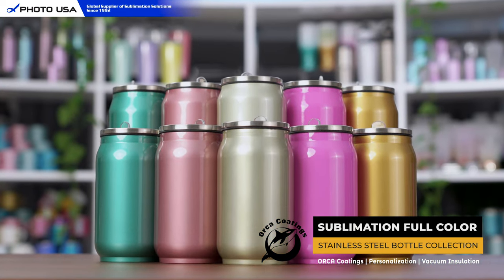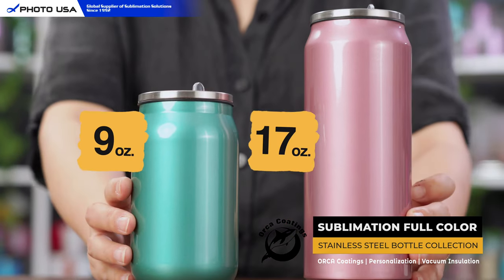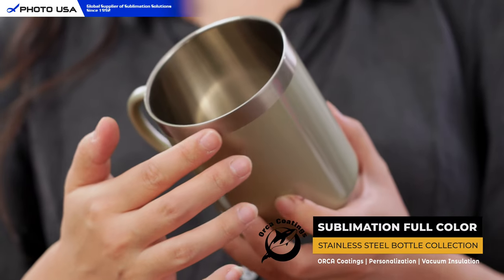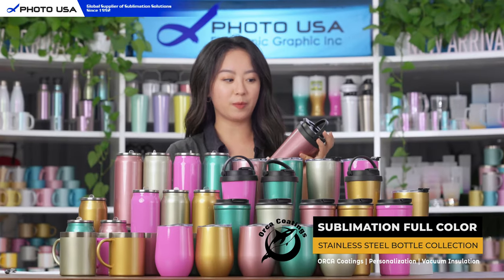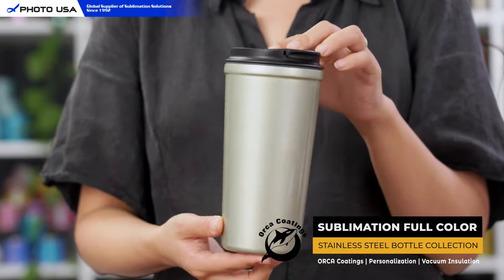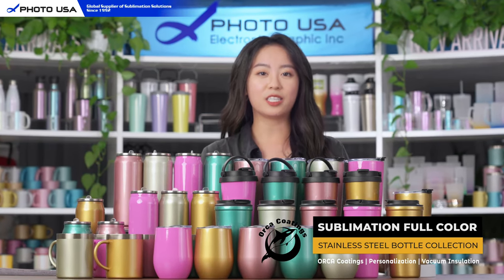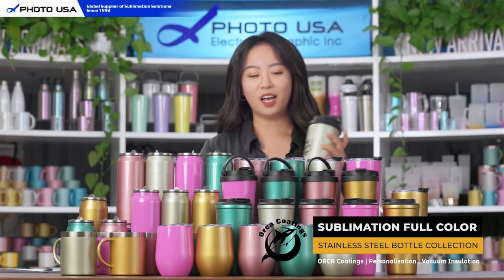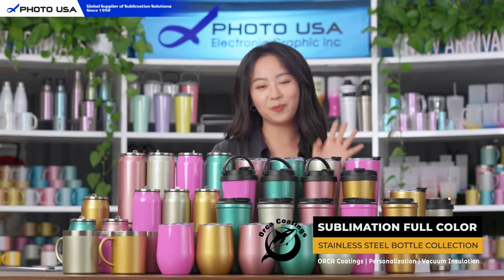Sublimation Full Color Stainless Bottle Collection | Vacuum Insulation | Orca Coatings - Photo USA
These sublimation colored stainless steel thermal flask prevents outside temperatures from affecting the inside beverage temperature so your drink stays just the way you like it. Now, with the unique double-handle lid design and a brand new bright color paint finish, this thermos looks even much more stylish and attractive.

[ 16 oz. Sublimation Colored Stainless Steel ORCA Thermos Flask ]
[ 12 oz. Sublimation Colored Stainless Steel Stemless Wine Cup ]
[ 16 oz. Sublimation Colored Stainless Steel Vacuum Insulated Tumbler ]
[ 500 ml Sublimation Colored Stainless Steel Travel Mug with Handle Lid ]
[ 20 oz. Sublimation Portable Colored Stainless Steel Travel Mug ]
[ 16 oz. Sublimation Colored Stainless Steel Skinny Tumbler ]
[ 14 oz. Sublimation Colored Stainless Steel Travel Mug with ORCA Coatings® Logo ]

- About Photo USA -
Photo USA is the leading manufacturer of dye-sublimation ceramics and a full range of dye-sublimation image products. We develop and sell the products to be processed with dye-sublimation presses, the dye-sublimation presses to create high-quality ceramic images, and the full range of sublimation machines and raw materials for making high-quality ceramic products. Established in 1992, we pride ourselves on being one of the large sublimation mug providers in the world.

WeChat: PhotoUSA-Meikeda